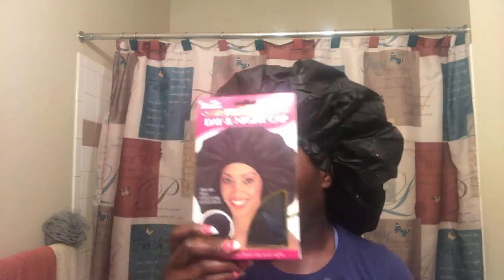Showing y’all my extra large shower cap